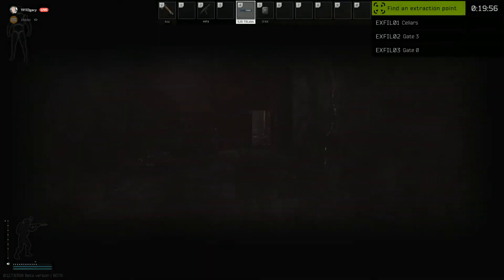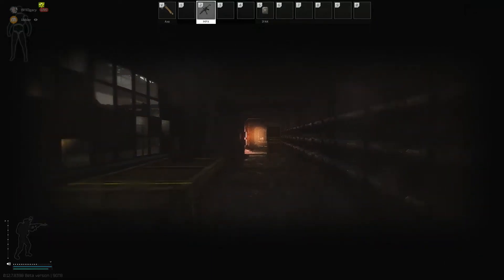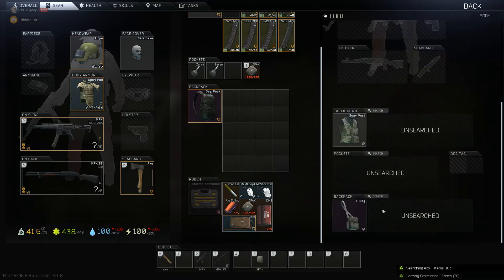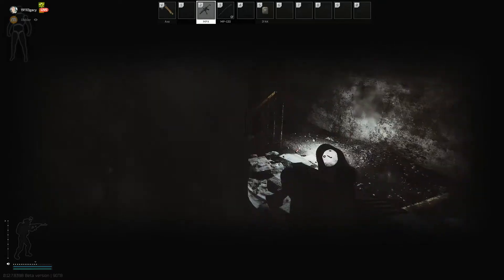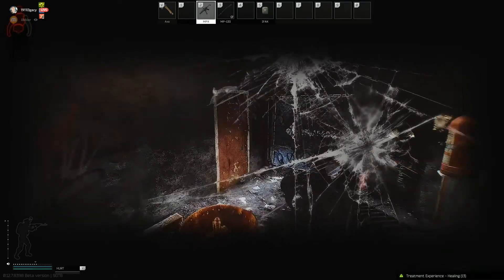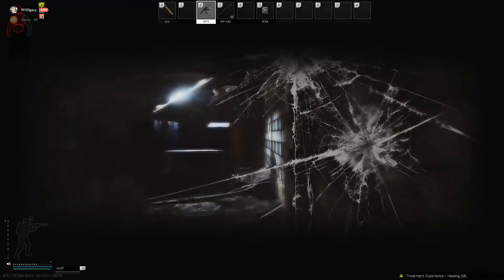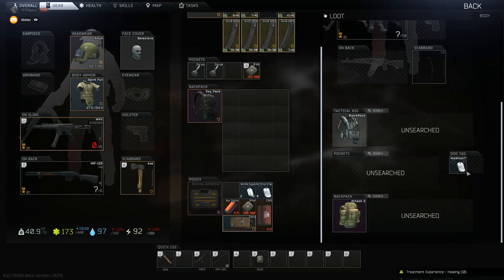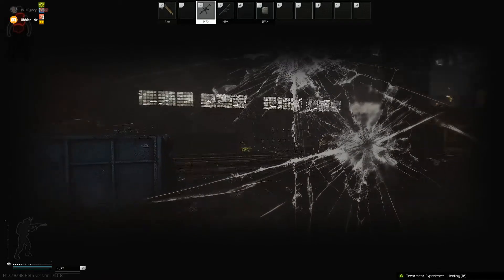Eft MPX AP 6.3